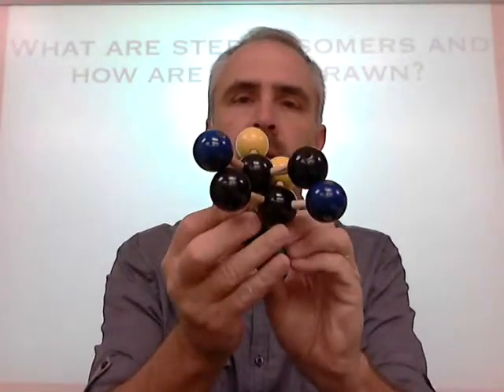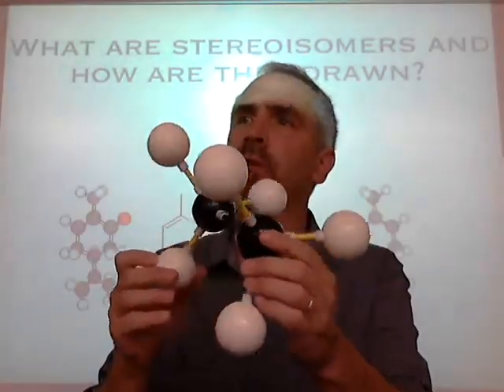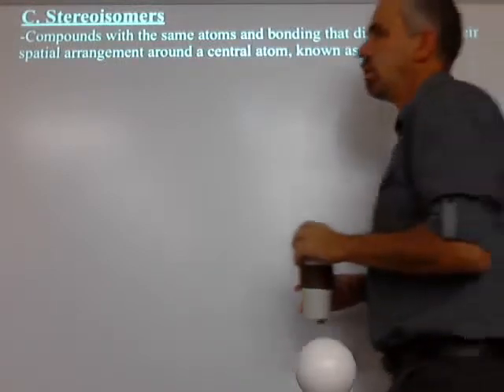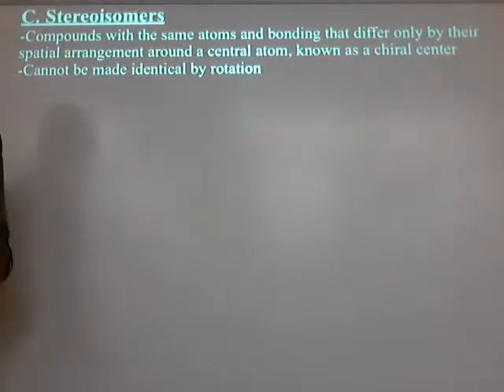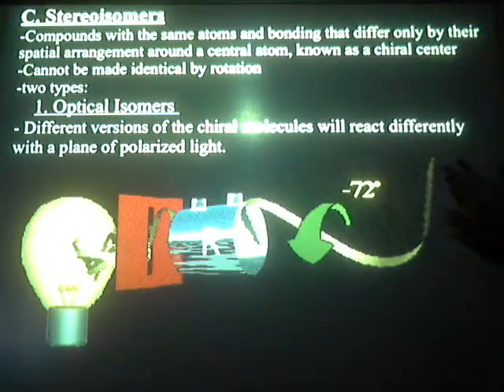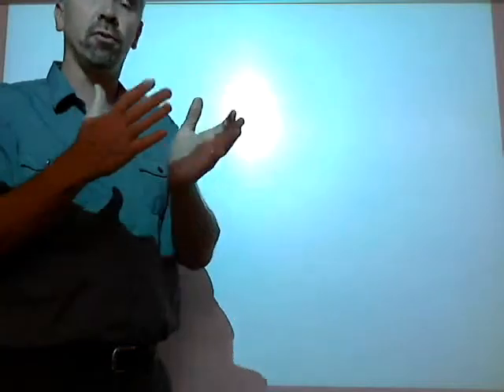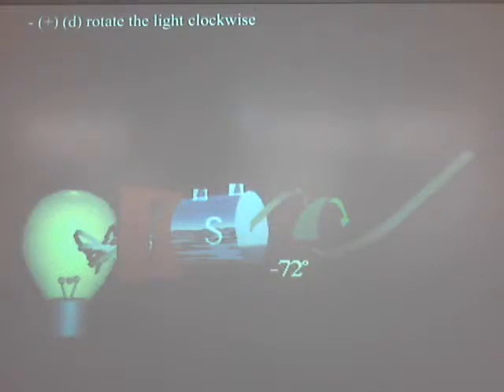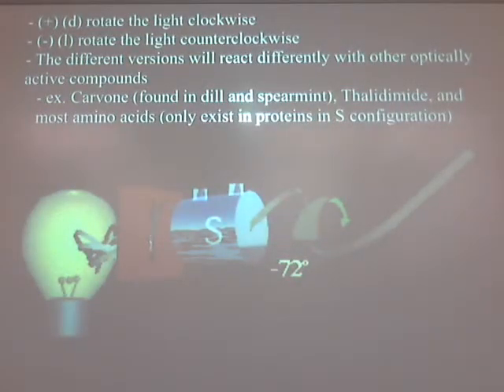Unit2.5a-Stereoisomers1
What are stereo isomers?